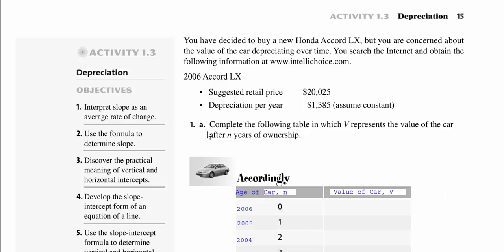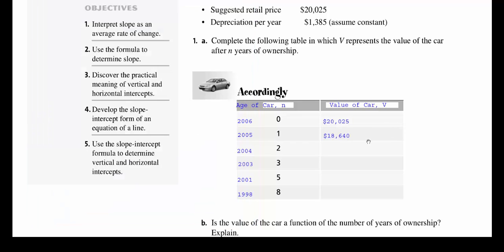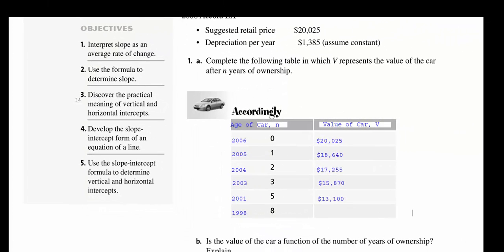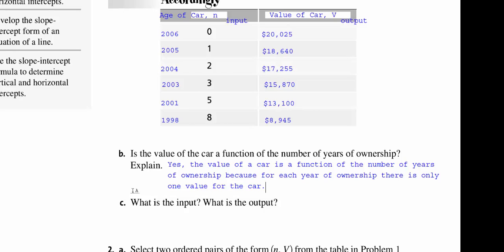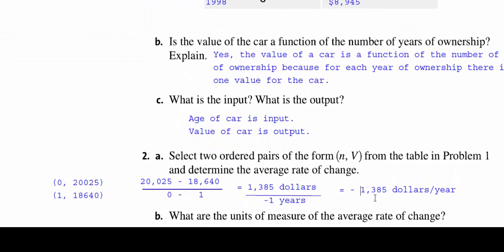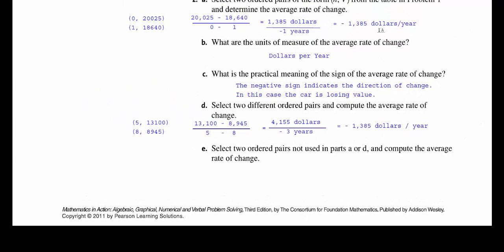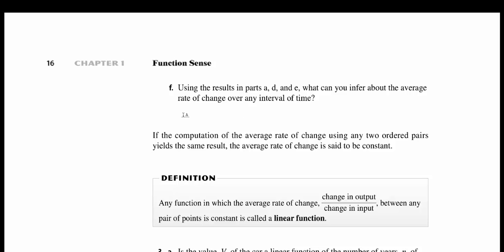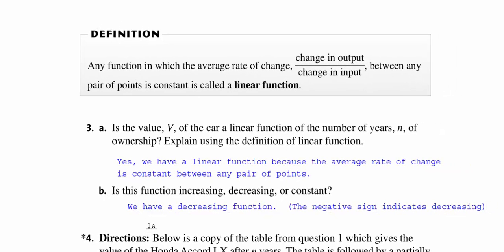Activity 1.3 a Slope ~ Avg. Rate of Change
We continue to discuss Avg. Rate of Change ~ Slope